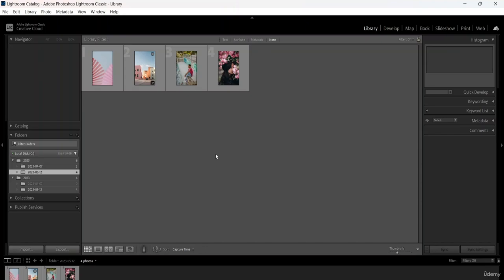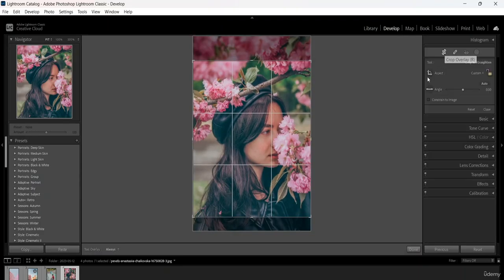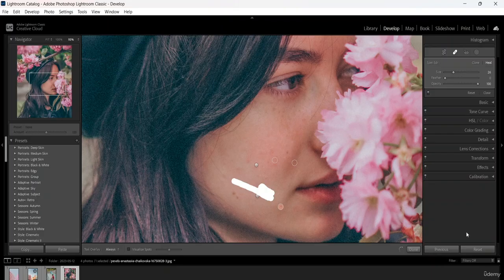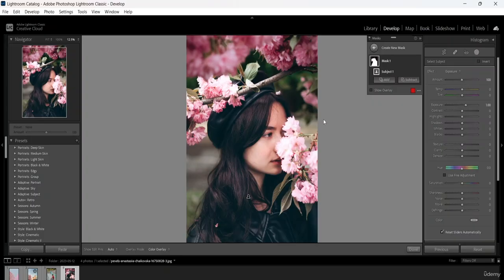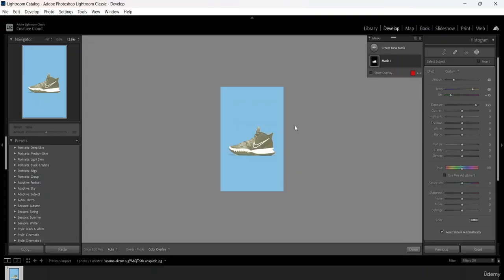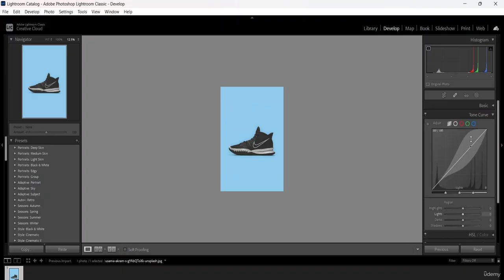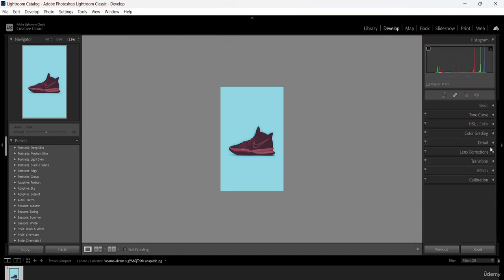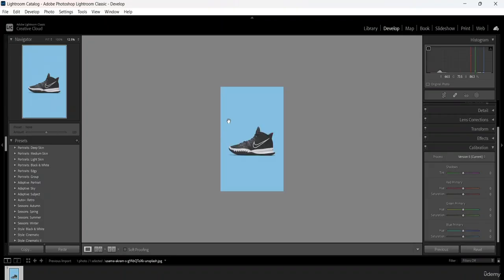Create, Save, and Apply Edit Presets in the Develop Module in Lightroom Classic (Lesson 7)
Welcome to Lesson 7 of our comprehensive Adobe Lightroom Classic course! In this detailed tutorial, we'll walk you through the essential process of creating, saving, and applying edit presets within the Develop Module.
Whether you're a beginner or looking to refine your workflow, mastering presets can significantly speed up your editing process and maintain a consistent style across your photos.

In this video, you'll learn step-by-step how to create your own custom presets, save them for future use, and easily apply them to multiple images. We'll also explore best practices for organizing and managing your presets directly within the Develop Module. Additionally, we cover common questions like "where is the Develop Module in Lightroom Mobile and Lightroom Online?" and troubleshoot issues like "develop module is disabled in Lightroom."

This tutorial is part of our free Lightroom course available on GalaxyonKnowledge, designed to help you become more proficient with Lightroom Classic tools, develop your own preset library, and understand the full potential of the Develop Module. Perfect for beginners, this guide provides a complete overview of Lightroom's editing tools and how to leverage presets to streamline your photo editing workflow.

Check out the full course for free and get ready to elevate your photography editing skills.